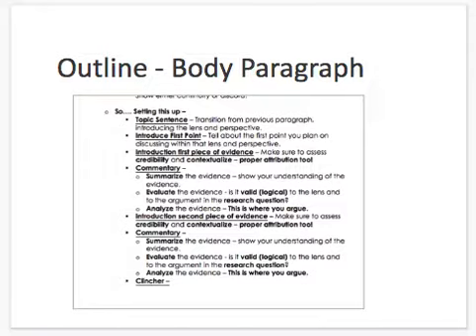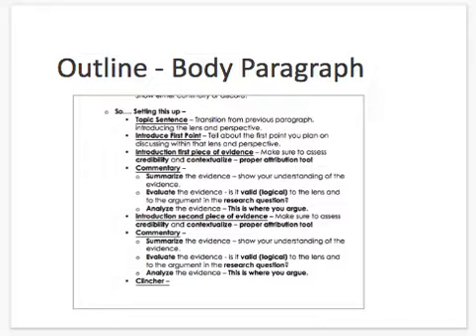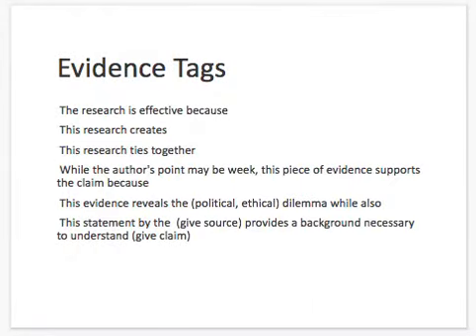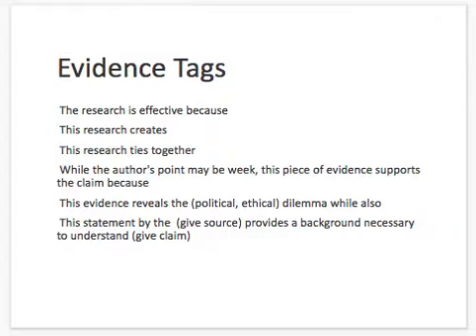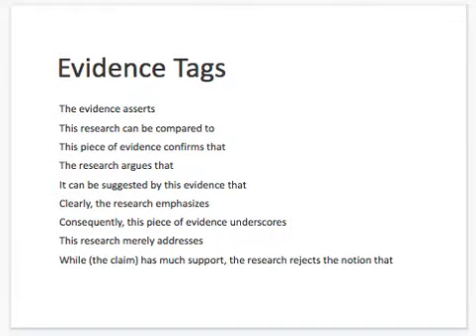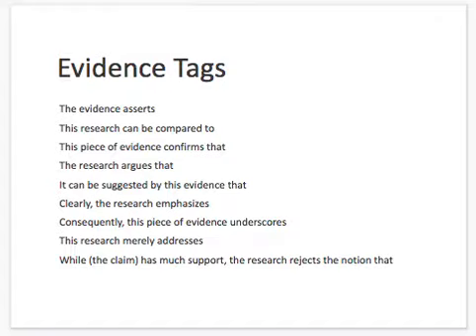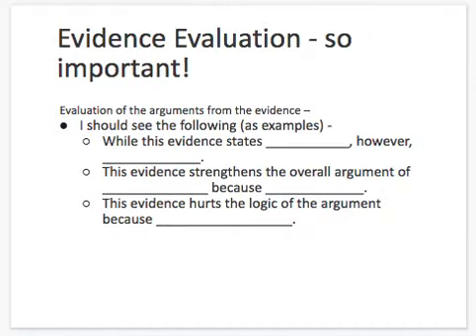AP Seminar- January 16, 2020